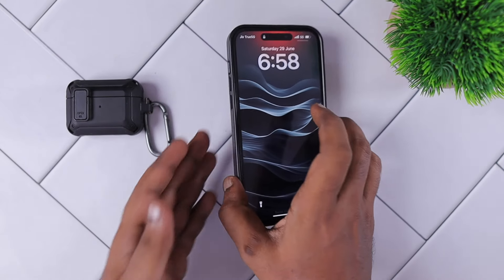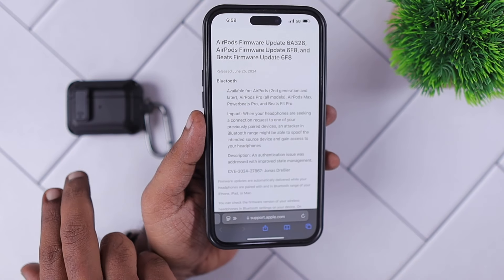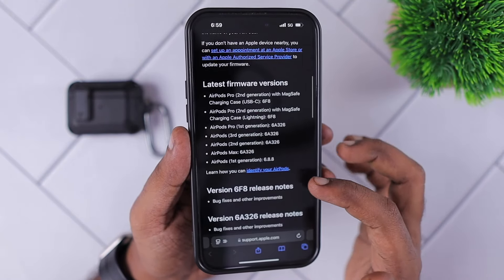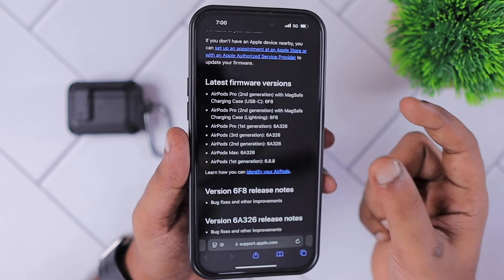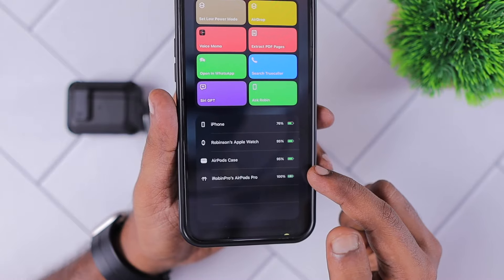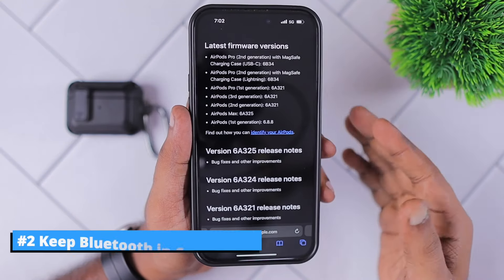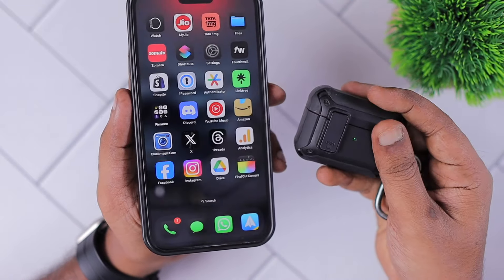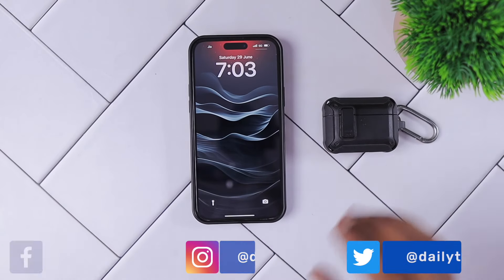AirPods Pro NOT Updating Firmware? 🔥 Let's Fix It!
Apple released new airpods, beats, and airpods pro firmware updates 6A326 and 6F8. Try these troubleshooting steps if your airpods pro is not updating firmware to the latest version.

Timeline:
0:37 - 6A36 & 6F8 Firmware Details
1:44 - Charge your AirPods
2:34 - Keep Bluetooth ON
2:53 - Reset AirPods